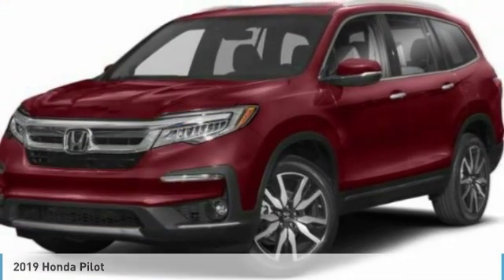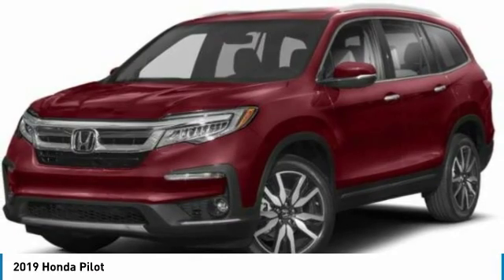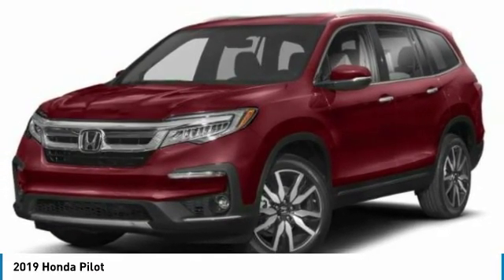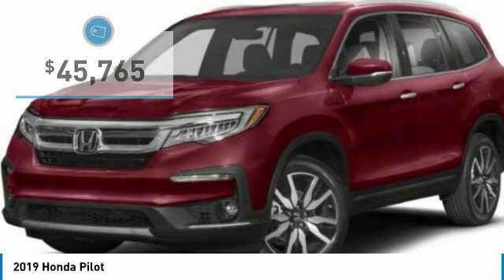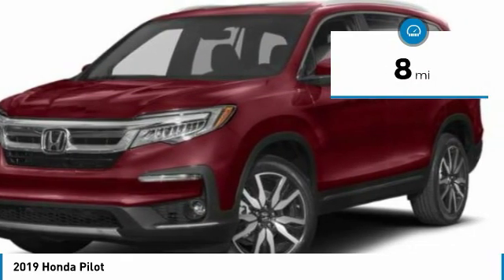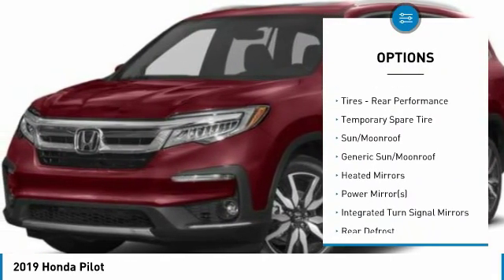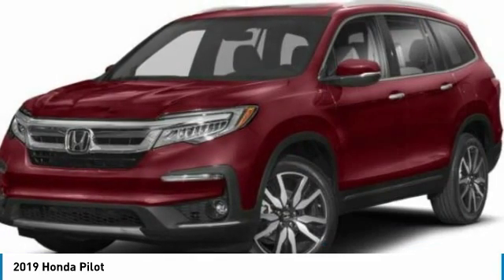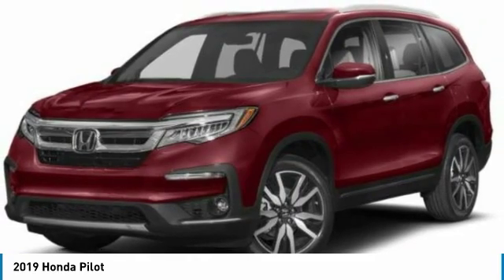2019 Honda Pilot 38080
2019 HONDA PILOT Mesa, AZ
Stock# 38080

6229 E Auto Park Dr

Looking for the right car? Today could be your lucky day. With 8 miles, this WHITE ORCHID PE, 2019 Honda Pilot equipped with Automatic transmission could be yours. Request more information and set up a test drive right away.